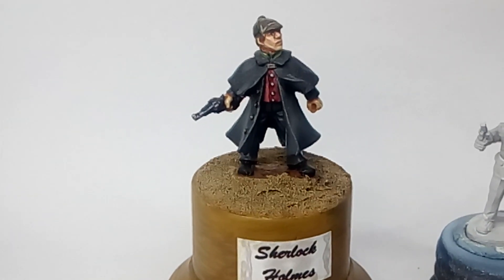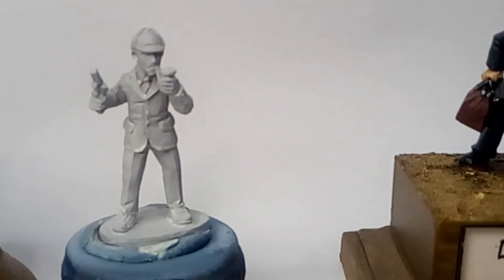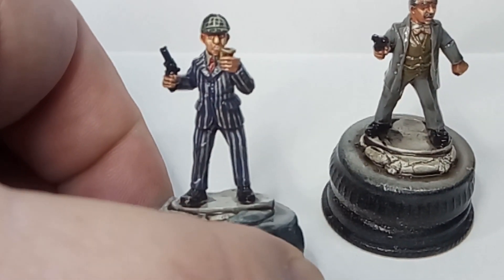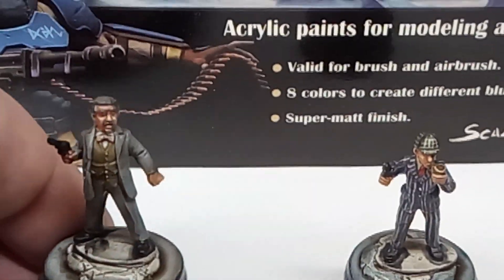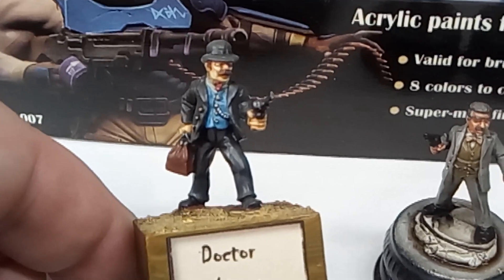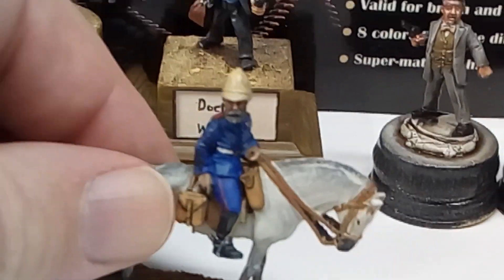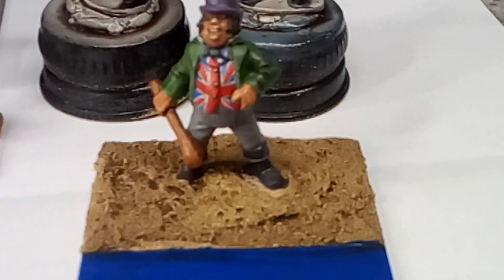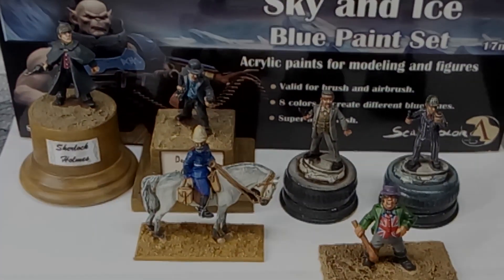28mm war - Empress miniatures vs Wargames Foundry, Holmes & Watson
Here's a little video diary of me painting up a couple of Empress miniatures character figures; Holmes and Watson. Comparing them to Wargames Foundry Holmes and Watson figures and then adding in a few other figures for further comparison.

If I get to 100+ subscribers I'll think about buying a new camera and microphone and learning a bit more about the video editing software. Probably also need to brush up on my presenting skills.

Somewhere, in the attic I think, I have a lot of figures painted by Steve Dean from years ago. If I can I might hunt them out for next week and do a display video of them. I might sell them after that as I don't have sufficient room to display all the figures that I've got. Many of which like the Steve Dean ones are superb and pricey or at least they were when I bought them.